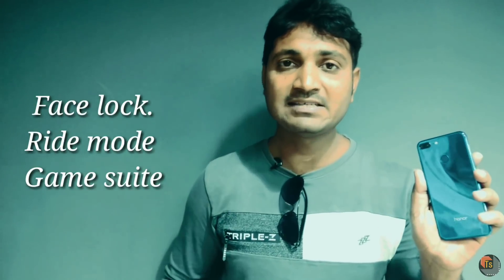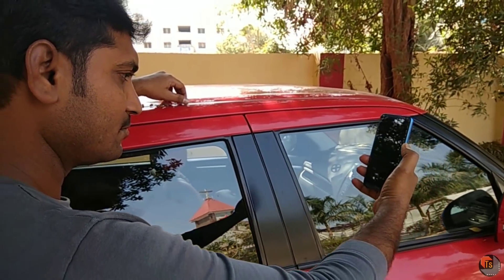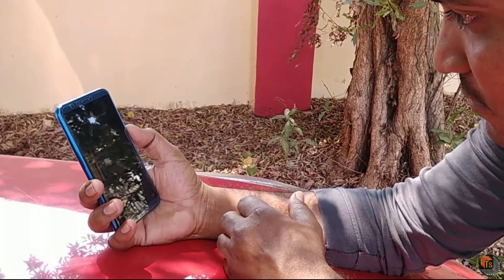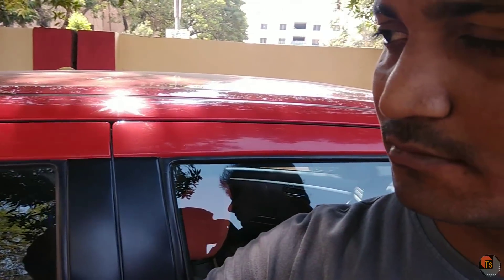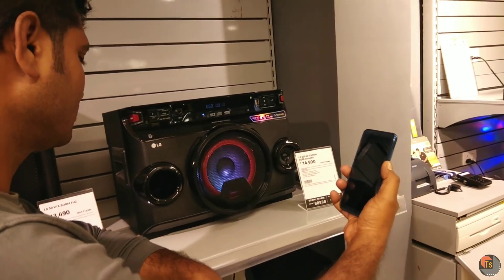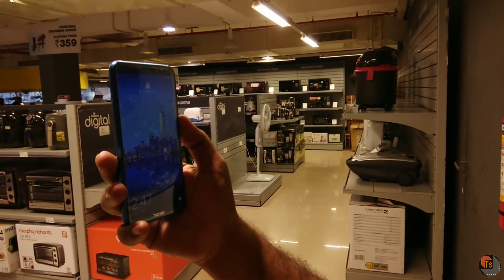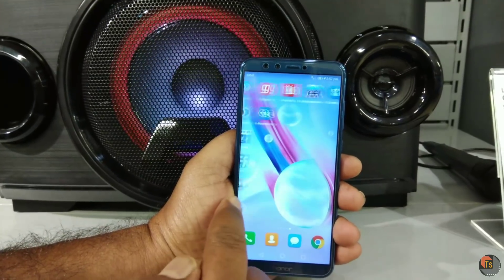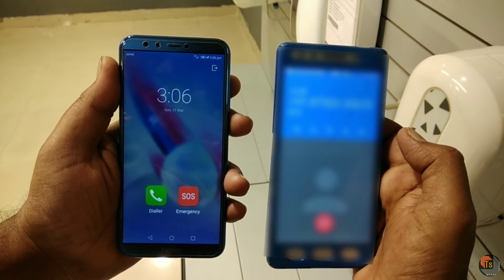Honor 9 Lite Face Unlock Official Update & Latest Features | Honor 9 Lite Face Unlock Test in Telugu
Honor 9 Lite Face Unlock Official Update & Latest Features. Here are the full details about Honor 9 Lite Face Unlock Test in Telugu in this video on Tech Siva.

special Thanks to sunny for helping in this video

Music creadits to...

Provided by ncs...